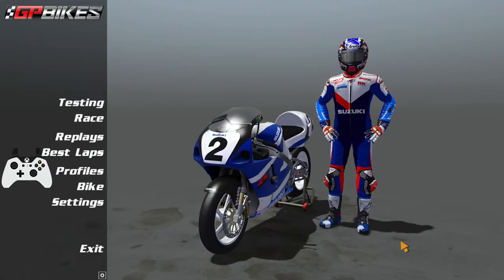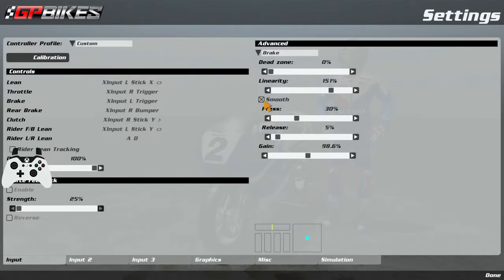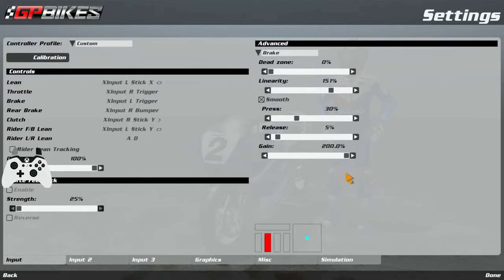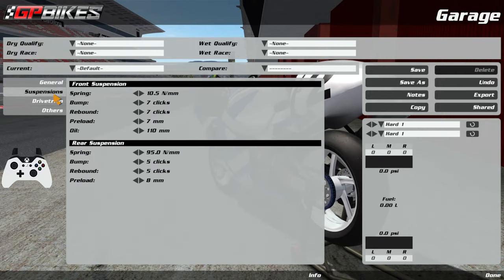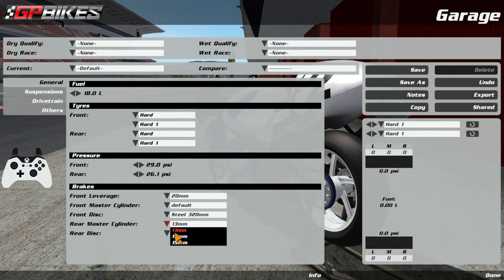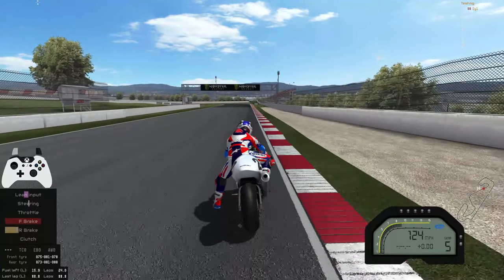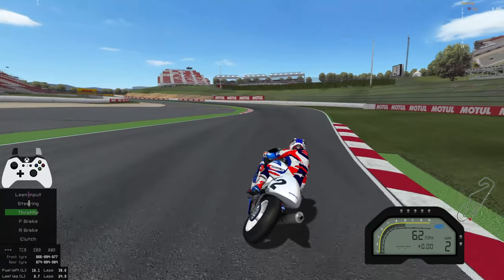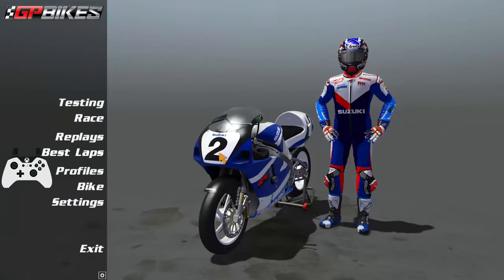GP BIKES | BRAKING TIPS | HOW TO BRAKE LATER!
GP Bikes is such a in depth game that i am starting a new series on improving on all aspects of the game...

Ultimate controller guide..